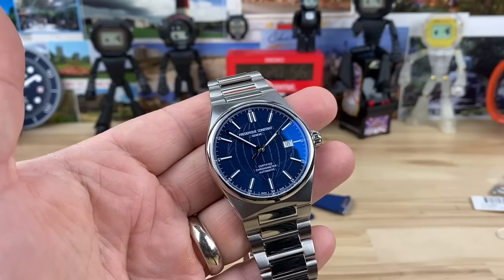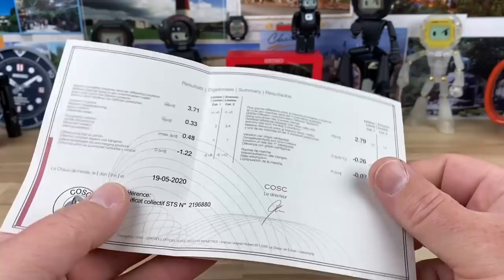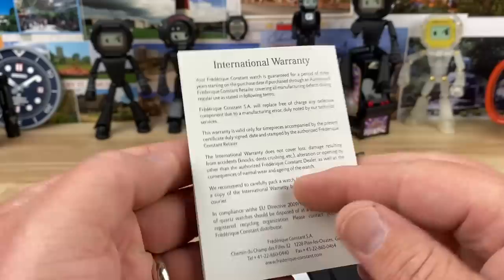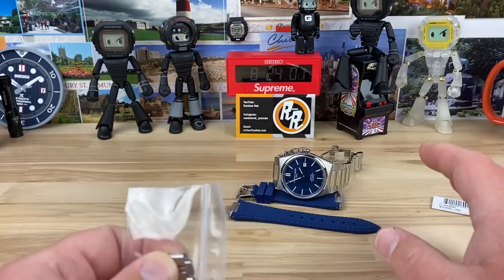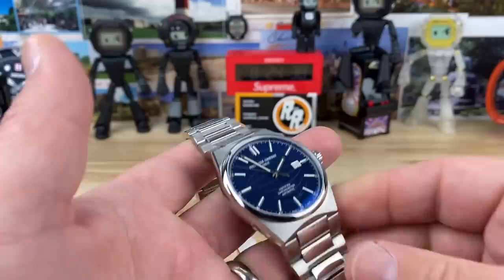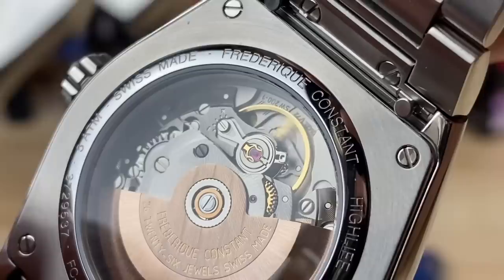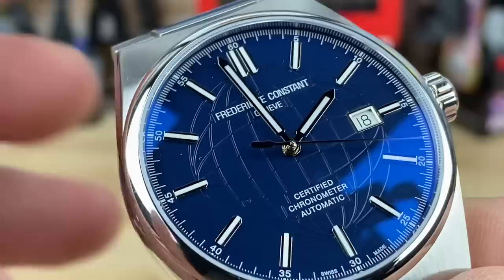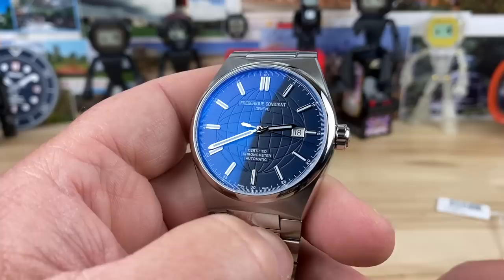Frederique Constant High Life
Big thanks to Mimo for sharing.